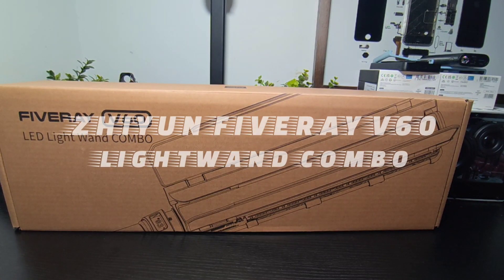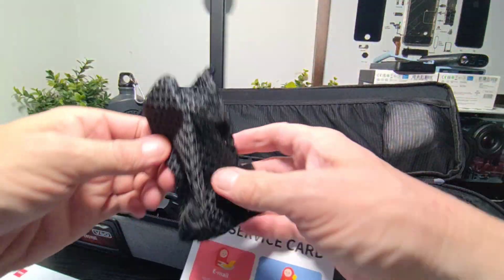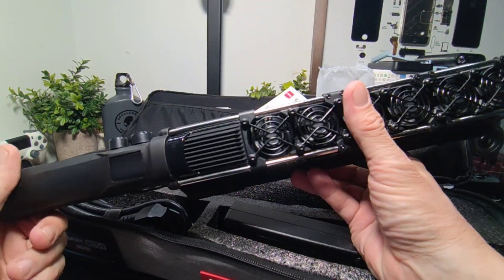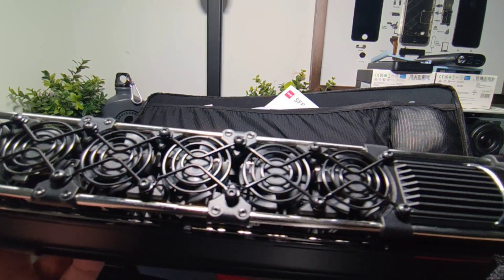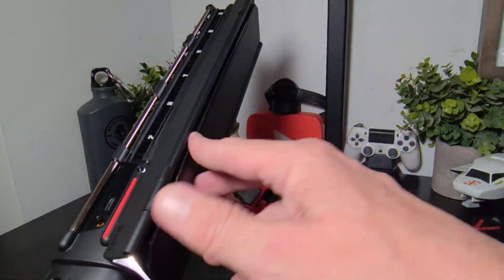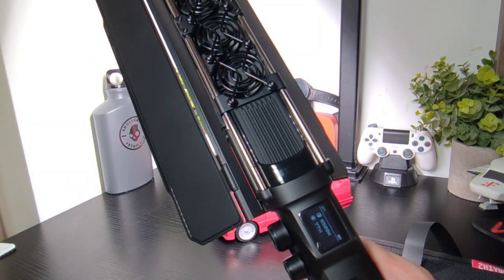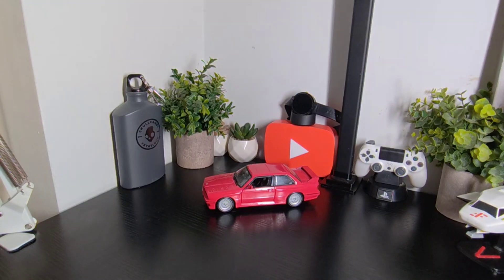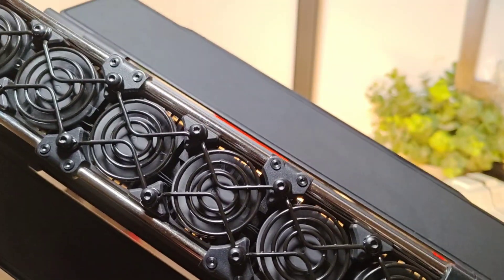ZHIYUN FIVERAY V60, 60W light wand combo review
ZHIYUN FIVERAY V60, 60W light wand combo